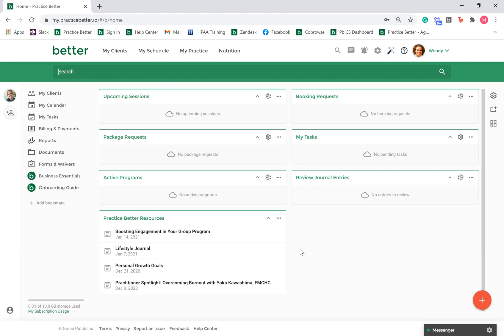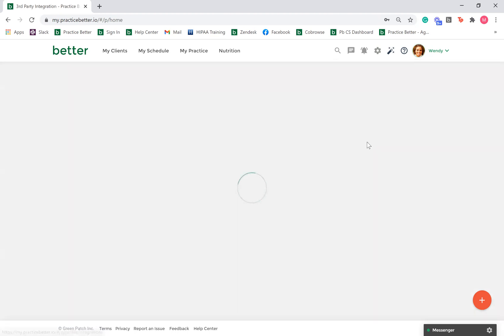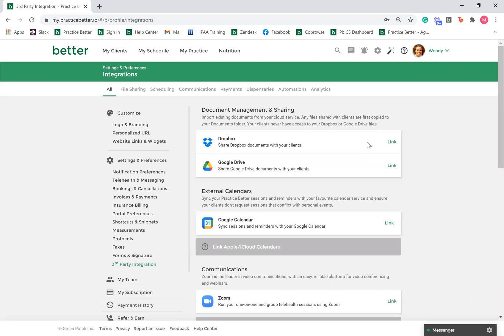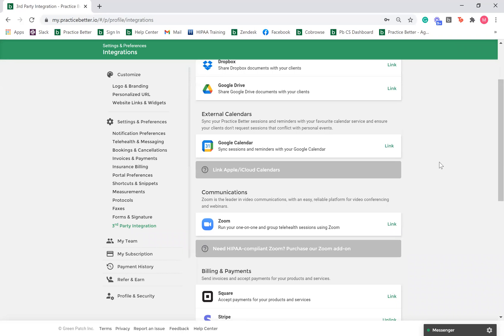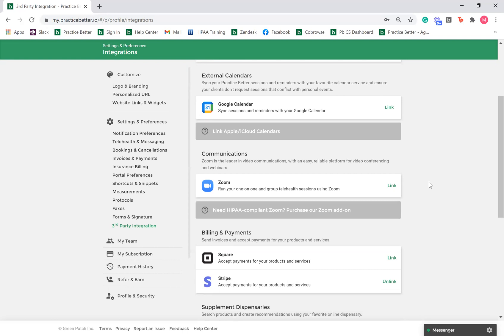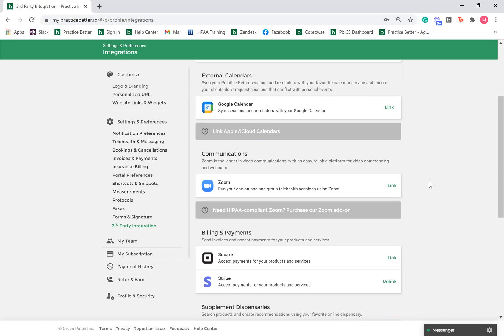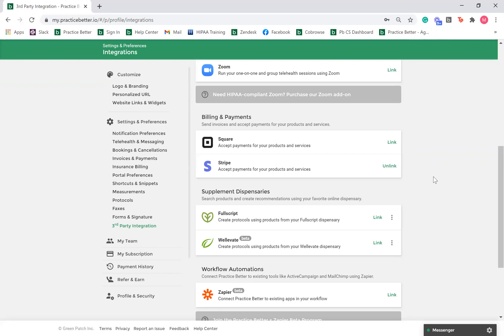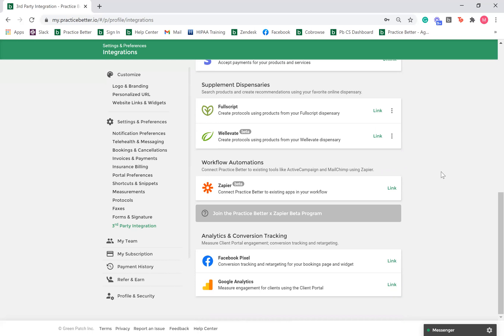Linking 3rd Party Integrations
This tutorial will walk you through how to set up 3rd party integrations within the Practice Better practitioner portal.